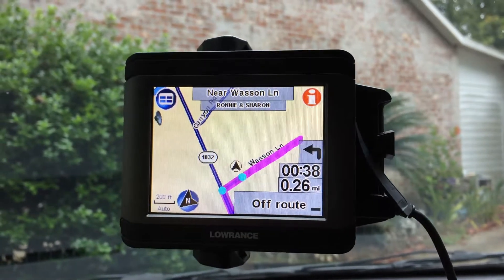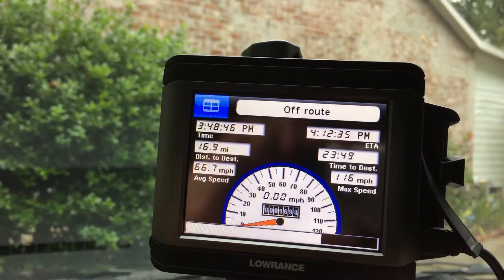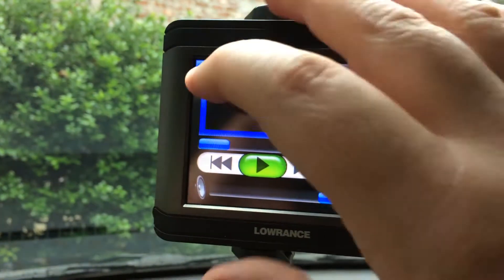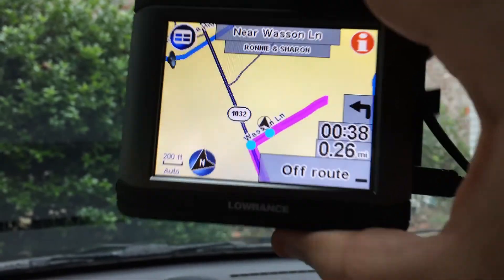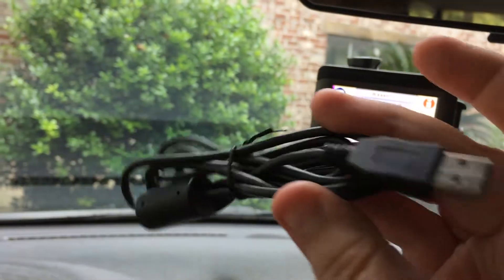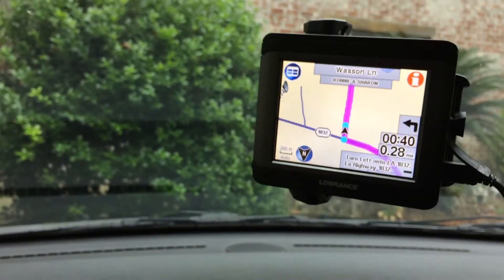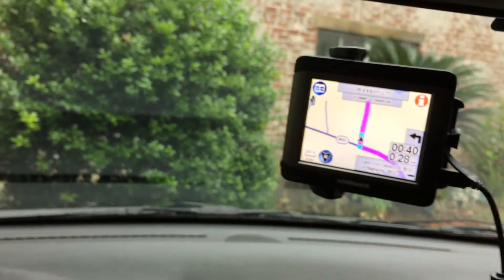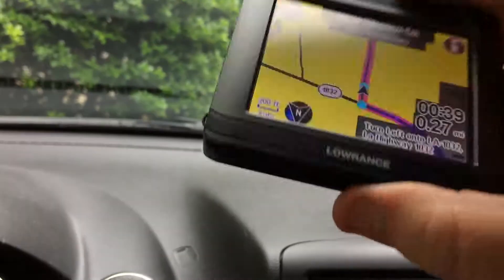Lowrance XOG GPS eBay demo